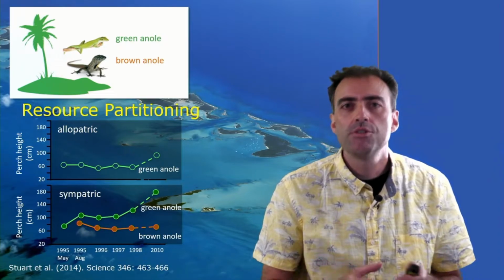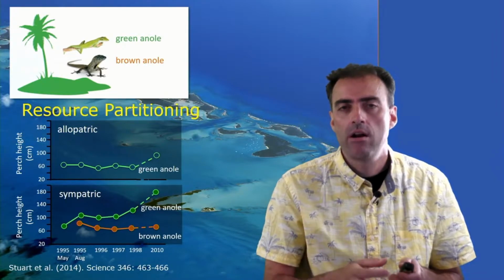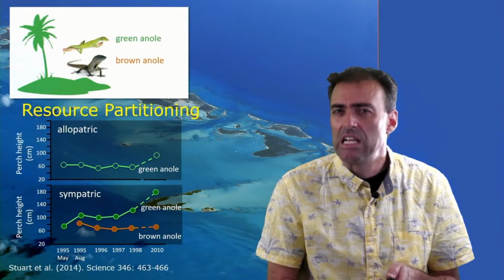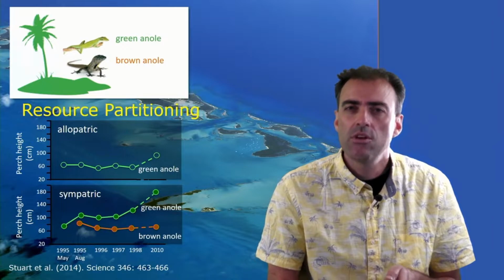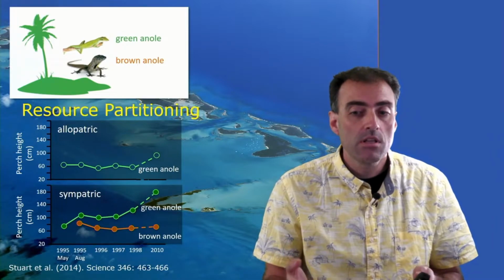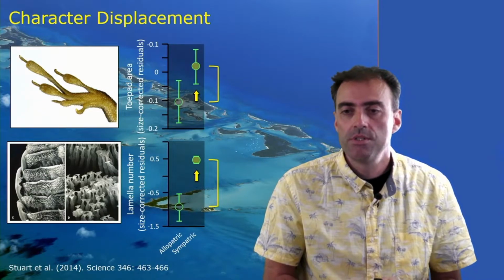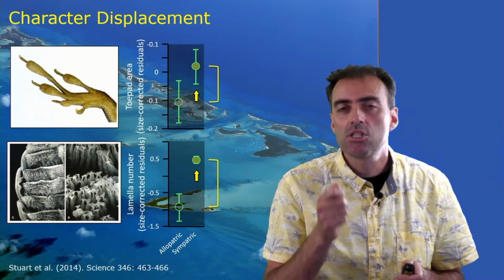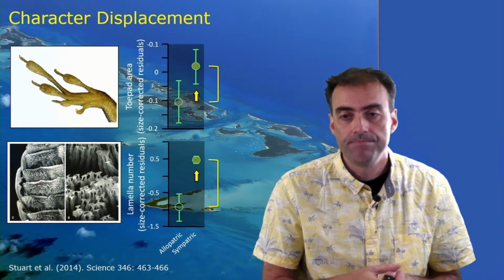Competition - Let's look at a long term study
This is part of a choose your own adventure. to start the lesson.